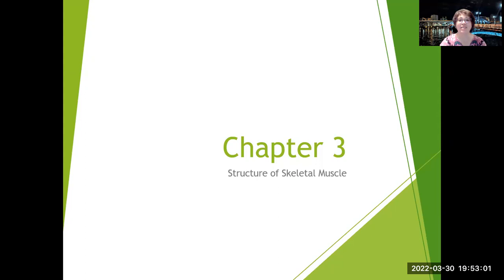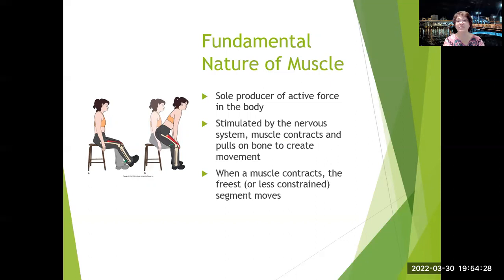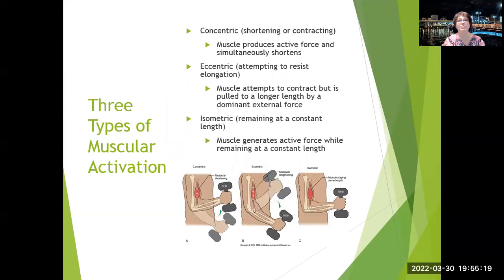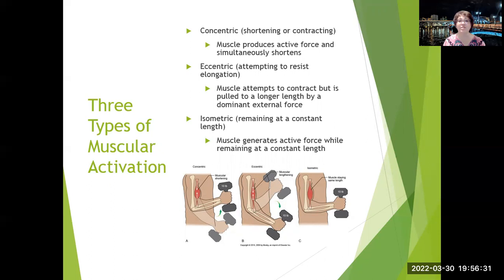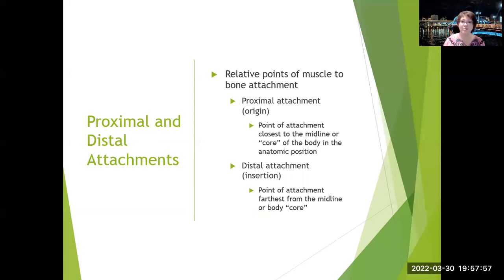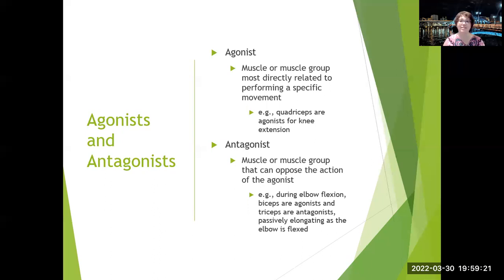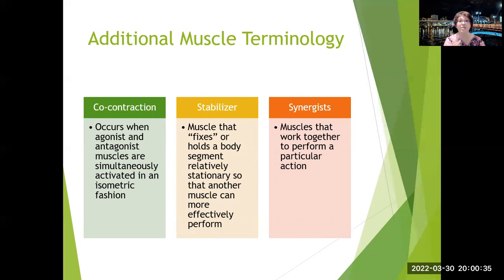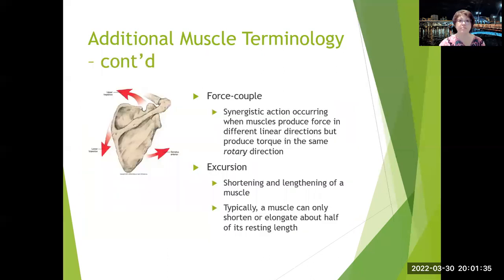Chapter 3 Muscle Terminology